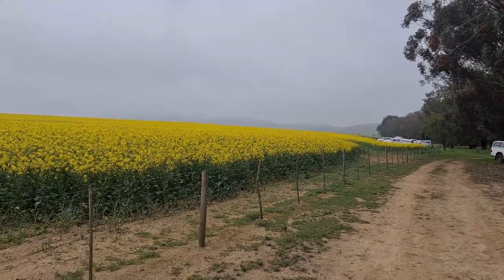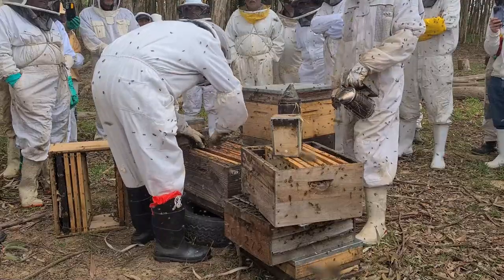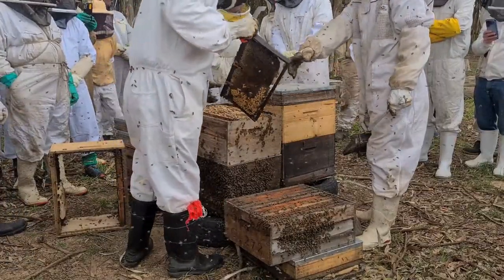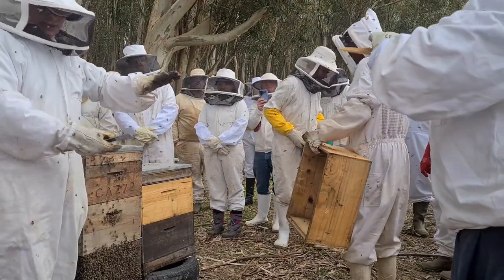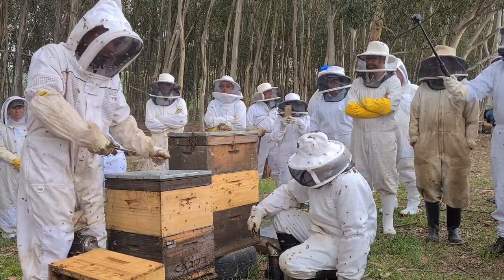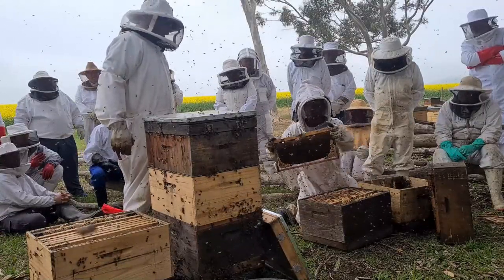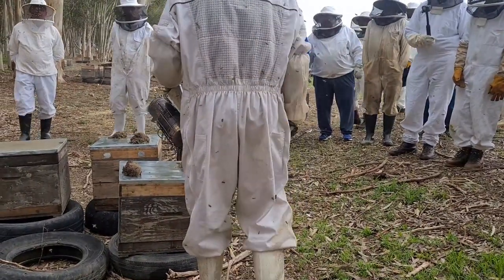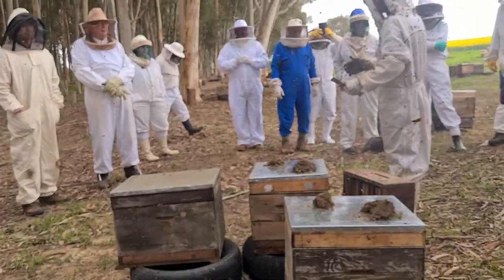WCBA - Canola Splitting (Part 2) Practical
WCBA (Western Cape Beekeepers Association)  on how to split beehives.
Part 2 of 2 (Practical)